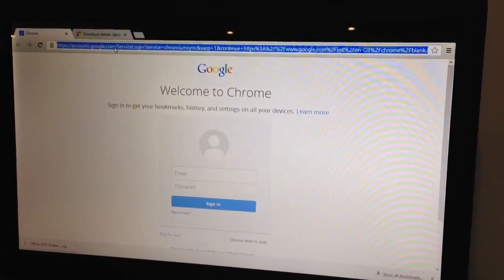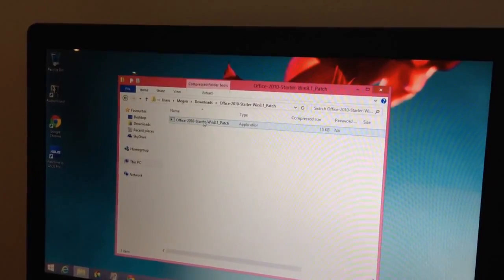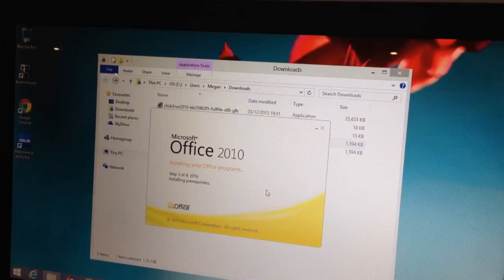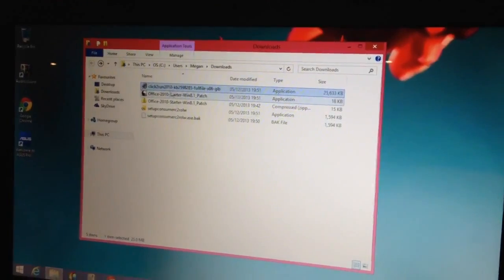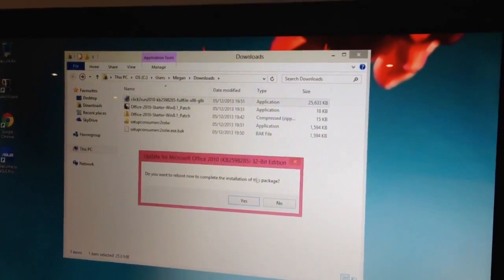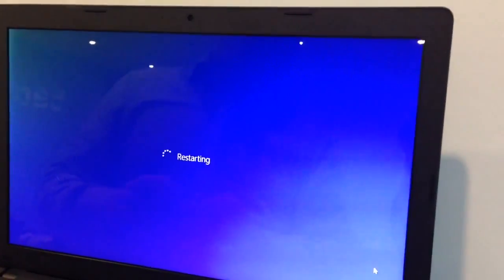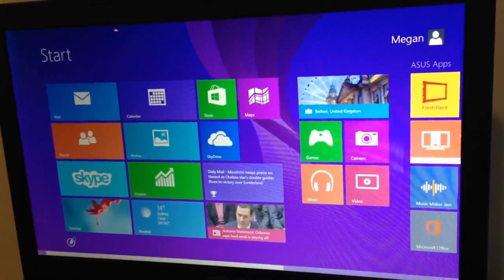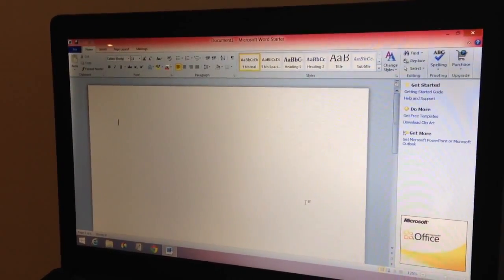FREE - Get Microsoft Office starter Edition 2010 for Windows 10 & 8.1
This video explains how to install Microsoft office starter edition 2010 for free on Windows 8.1 and Windows 10 giving you Word 2010 and Excel 2010. This will not work for Vista and 7 for that see my other video

1. Télécharger l'installer
2. Patcher l'installer avec le patch
3. Lancer l'installer ( en mode administrateur) et attendre la fin de l'installation
4. Lancer la MaJ (et redemarrer quand il vous le demandera)
5. Remercier l'auteur de la video ;)

Bonus

Free Windows 10 Upgrade for Windows 7, 8 & 8.1 Users

Bitcoin - BTC
3AepdFMm5XFBbXsww1C8u5sHE45rNXPtnt

qz99v4k32f6na3s6367em9k67tctphaghype7nx20m

Ethereum - ETH
0xEeCED29F3DFfA06A90E37016b248f3051c872086

0x1a9AEc13D3Ea9F0190B7Fe7DFA9D2783c6146A23

Litecoin - LTC
LMwebMgZcU7f5YiL6tEaGhdVXfEgr4cwhD

0x - ZXR
0x973EEF671a59D927d4c3a7b7186b3847ABcc6035

Basic Attention Token - BAT
0x9cEEc1B677C2C831117cBe6aDc4a3Cc7fD499cb9

US Dollar Coin - USDC
0xC2fc89B0507dC0970E8EED8460928a010Eb12F20

XRP - Ripple
rw2ciyaNshpHe7bCHo4bRWq6pqqynnWKQg
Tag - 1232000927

Augar - REP
0xE41ADc93E1568f334017fa2bA4f50eCcc2a9b891

Stellar Lumens - XLM
GDQP2KPQGKIHYJGXNUIYOMHARUARCA7DJT5FO2FFOOKY3B2WSQHG4W37
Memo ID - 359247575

EOS
coinbase
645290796